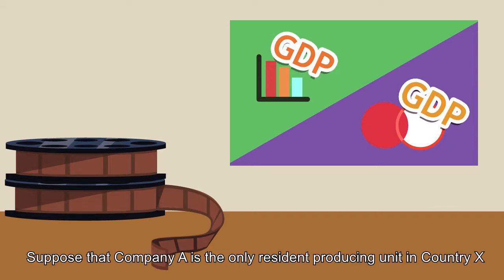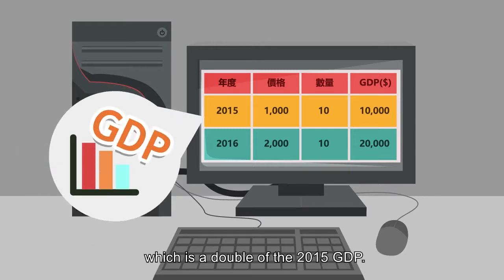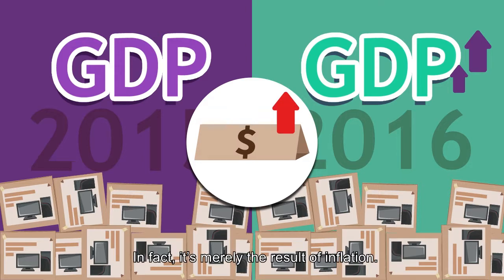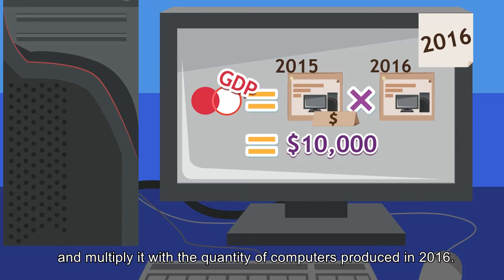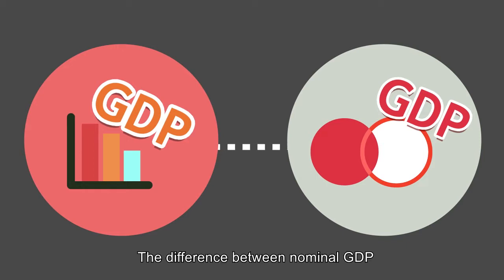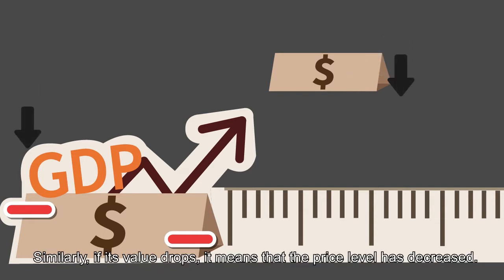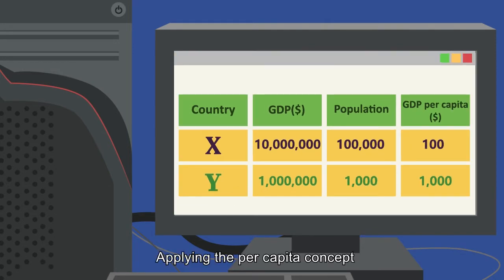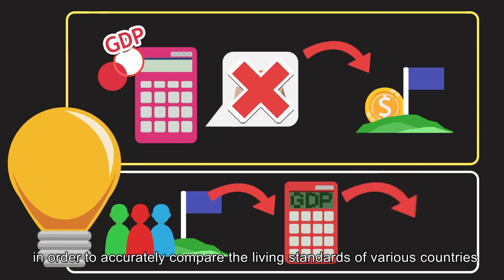55. 【DSE Economics】Path to Double Stars - Day 55: Nominal GDP, Real GDP and GDP per capital